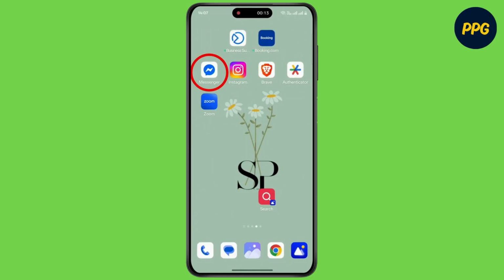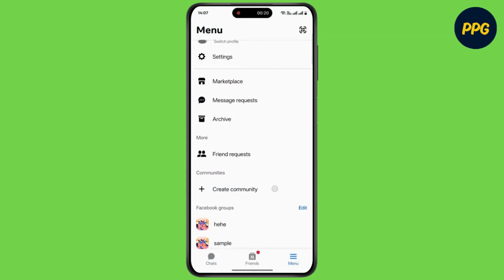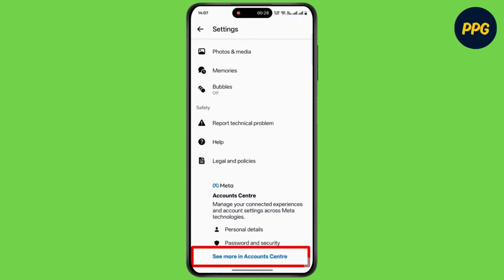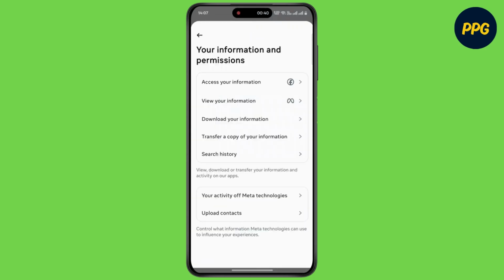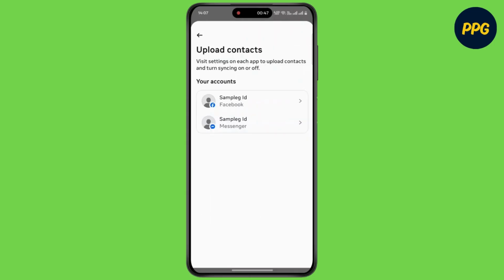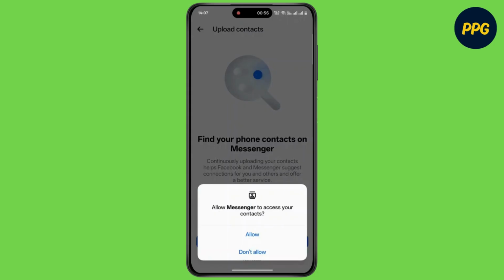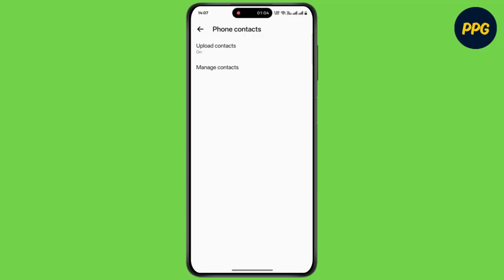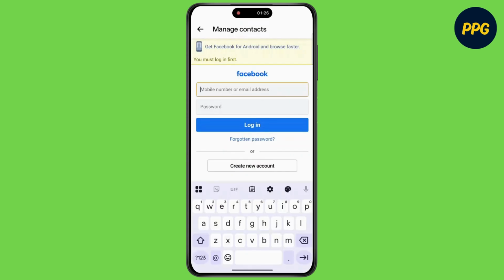How To Find Contacts In Messenger ?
Hello Guys,

Welcome to our step-by-step guide on "How To Find Contacts In Messenger"! If you're having trouble locating your friends, family, or colleagues in Facebook Messenger, this video is for you. We'll walk you through the process of finding contacts in Messenger, including syncing your phone's contacts, searching for specific people, and managing your contact list. Whether you're looking to chat with someone new or reconnect with an old contact, these simple steps will help you find anyone on Messenger with ease.

How to sync contacts with Facebook Messenger

How to search for a specific contact in Messenger

How to manage your contact list in Messenger

Tips for connecting with people on Messenger